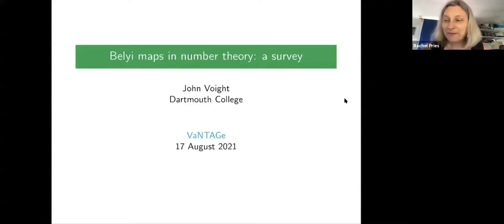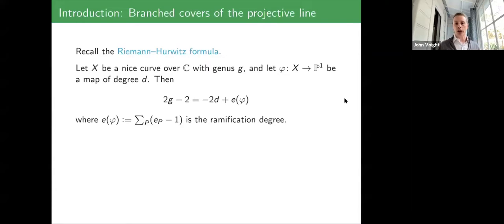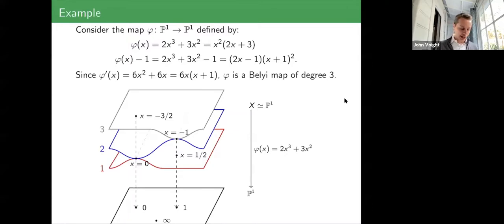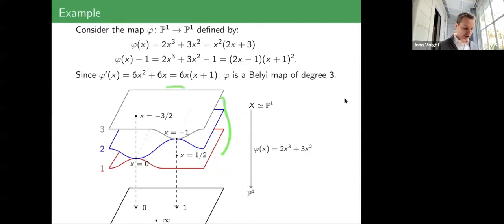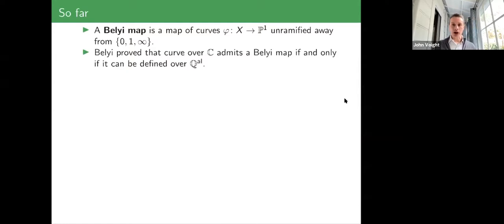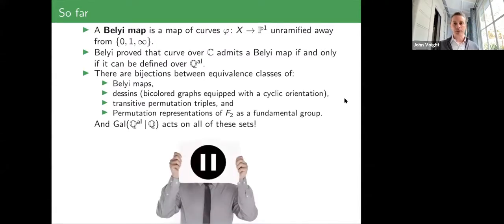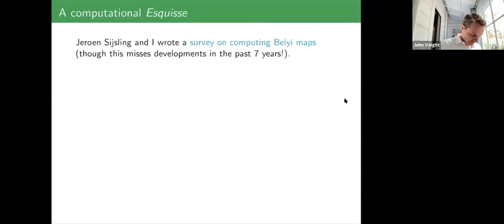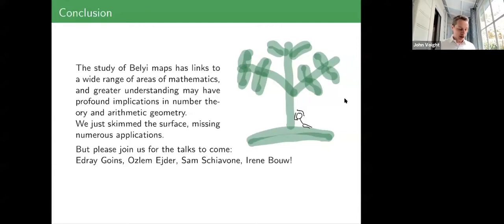John Voight, Belyi maps in number theory: a survey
VaNTAGe Seminar, August 17, 2021

License CC-BY-NC-SA